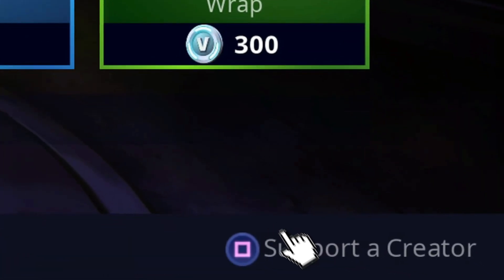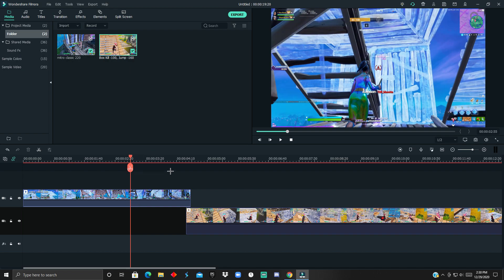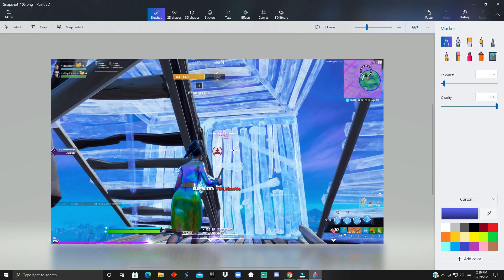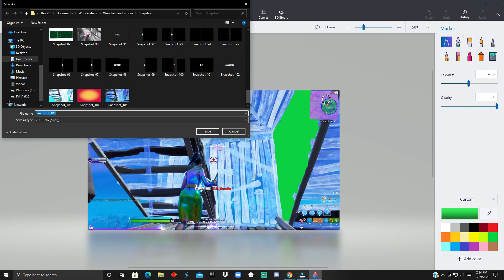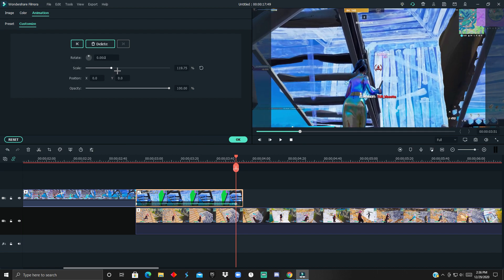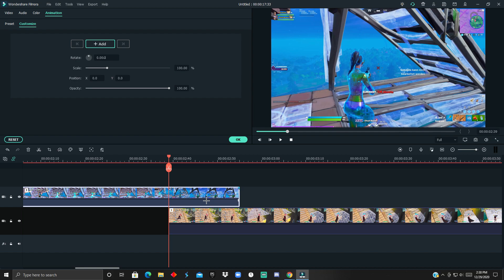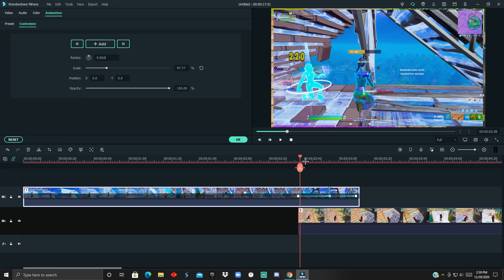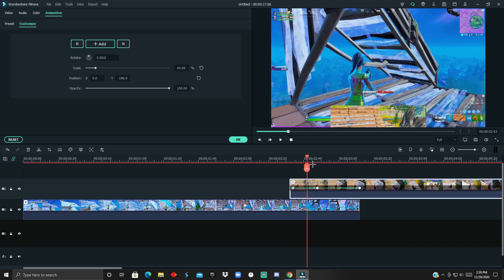Filmora X Tutorial: How to make this INSANE Mask Transition (Fortnite Highlight Tutorial)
Hey Everyone, You will learn how to do three insane transitions for your Fortnite highlight montages in Filmora x. This is mainly a Fortnite highlight tutorial but can be used for other things. 250 Likes for a Nadab Glow effect?
Consider Using Code "YoJacq" in the Fortnite item shop. It helps a lot.

Video Title
(TUTORIAL) How to make this *INSANE* Mask Transition in Filmora X,
How to make this *INSANE* Mask Transition in Filmora X  (Fortnite Highlight Tutorial)
Tutorial: How to make this *INSANE* Mask Transition in Filmora X  (Edit Like Sack)